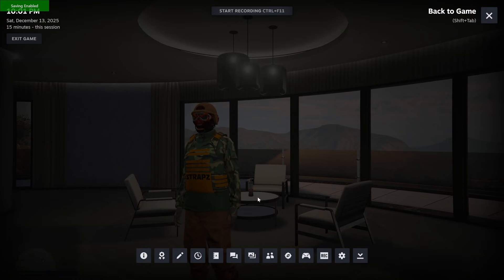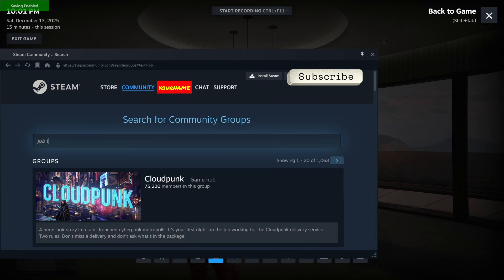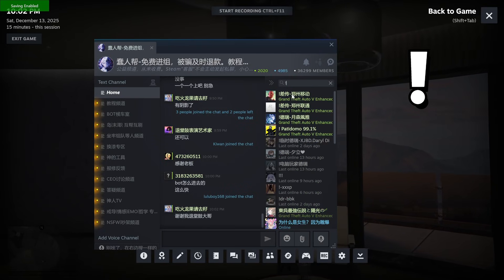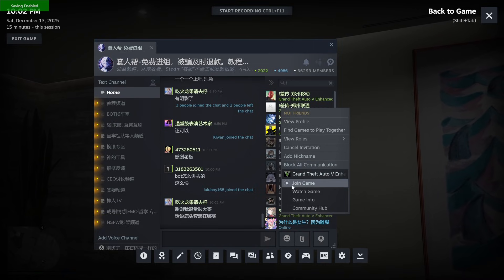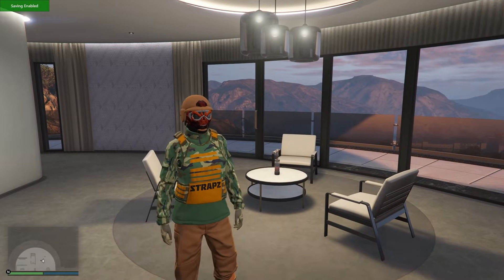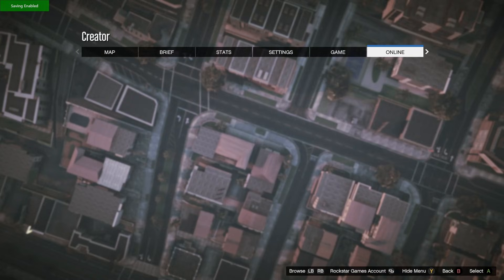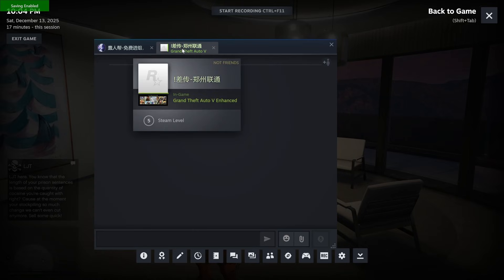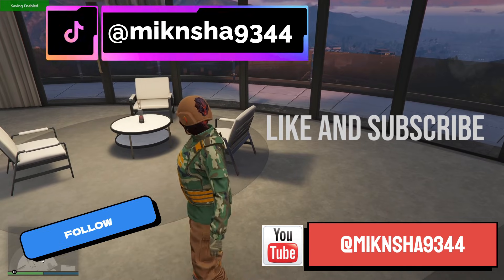Guide to set up ANAWACK on STEAM Platform - PC GTAV Enhanced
How to setup and use anawack bots on STEAM Platform